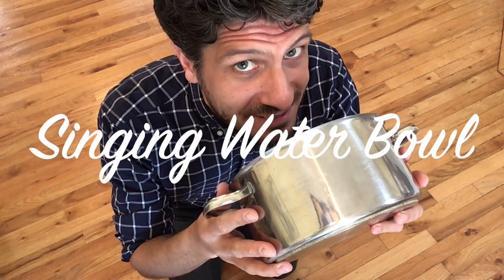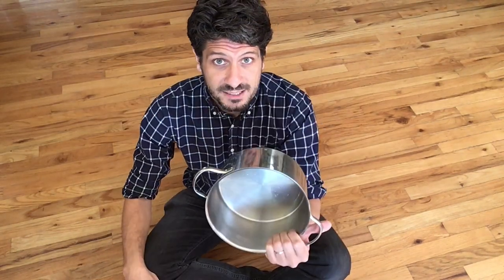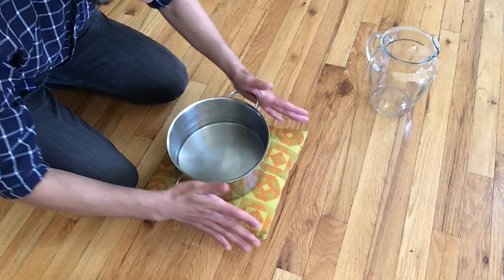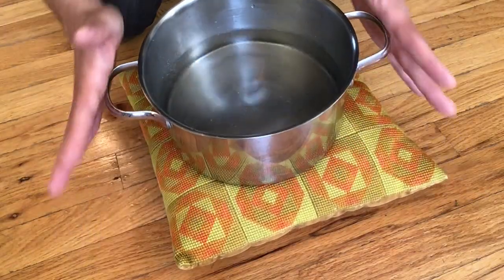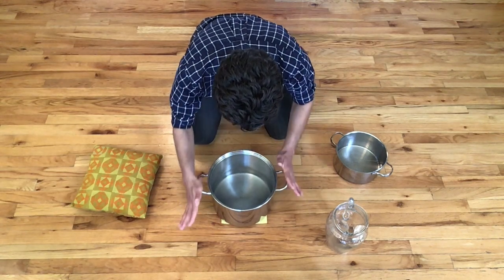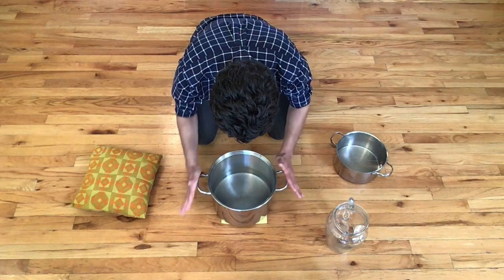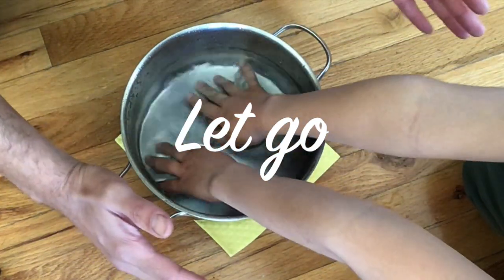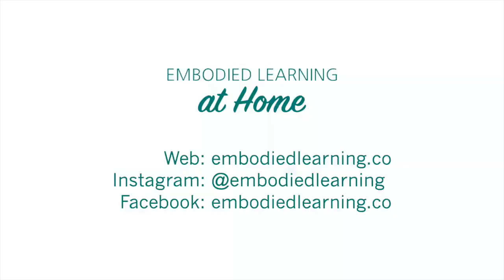Sensory Play Activities for Families: Singing Water Bowl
Dear Parents,

Learning is also a physical and emotional act.
I started this “Embodied Learning at Home” series to support you and your children during the pandemic.
Learning happens in many forms and your children need to be protagonists of their own learning through their SENSES, MOVEMENT, and IMAGINATION.

Embodied Learning Approach:
to learn more about my approach to learning.

### SINGING WATER BOWL, DIY at Home Version ###

This zero-budget, fun activity is:
-PERFECT for fostering FINE AND GROSS MOTOR SKILLS in your child.

-GREAT for enhancing the QUALITY OF INTERACTION between you and your child.

-USEFUL for testing your PATIENCE WHILE PLAYING AND DISCOVERING with your child.

-AMAZING for the DEVELOPMENT OF THE BODY-SCHEME PERCEPTION in your child.

- IDEAL for making a STEM experience that is magical and out of the box.

All you need is:
-1 Stainless Steel Pot with metallic handles
-1 Pillow or 1 Sponge
-Water

Don’t forget to:
1. Smile
2. Breath
3. Look into your children’s eyes.

I’ll try to make one new video each week.

Stay Safe!
Tomm

Photo Credits:
Ann-Sophie Fjellø-Jensen; Ivan Nikolov (BOWERY IMAGE GROUP Inc.)